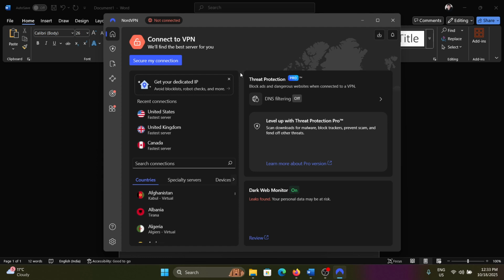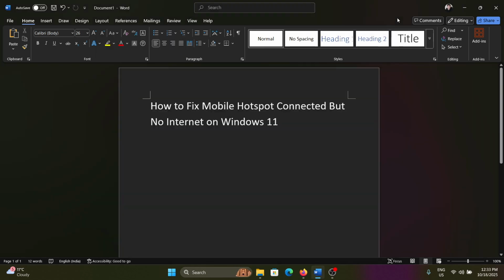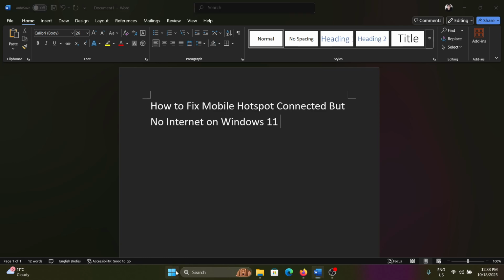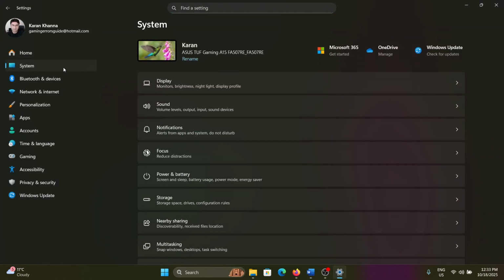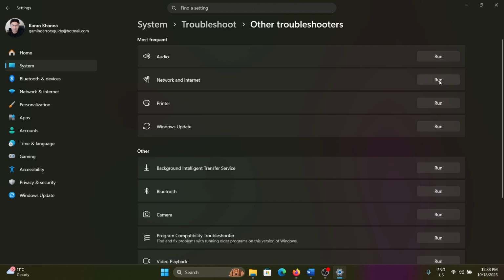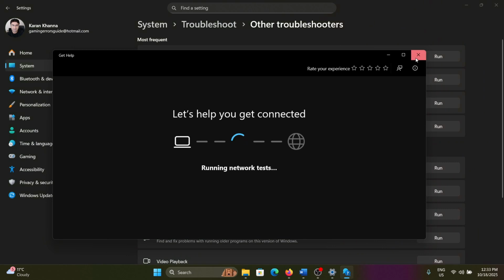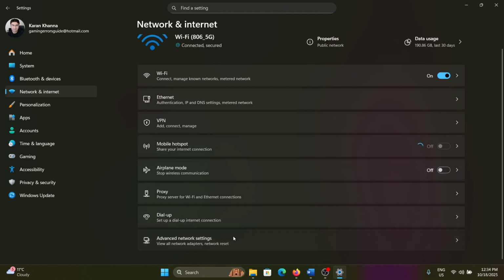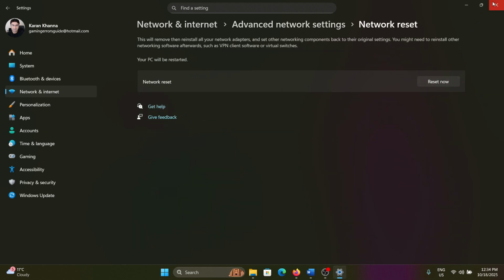How to Fix Mobile Hotspot Connected But No Internet on Windows 11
Video Title : How to Fix Mobile Hotspot Connected But No Internet on Windows 11

If you wish to Fix Mobile Hotspot Connected But No Internet on Windows 11 then please watch  this video.